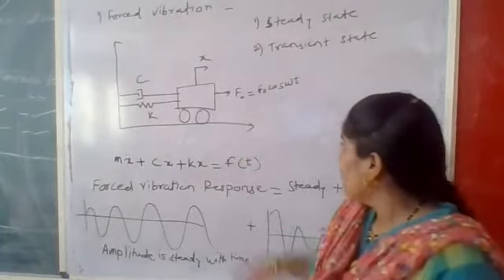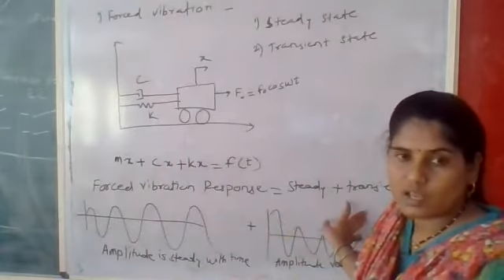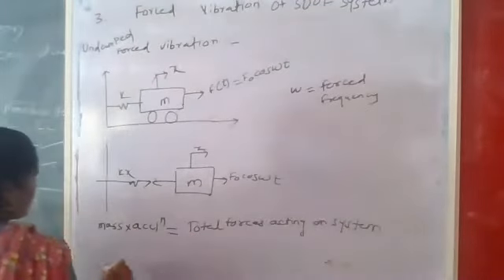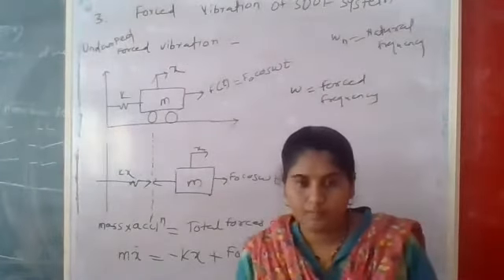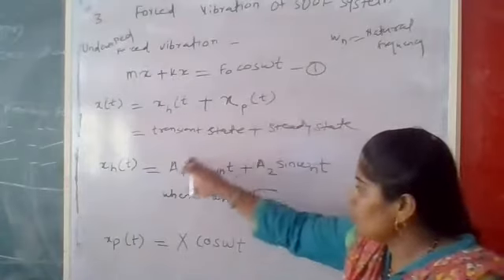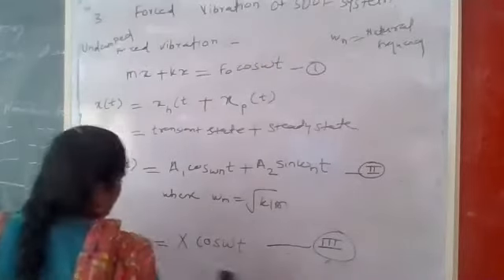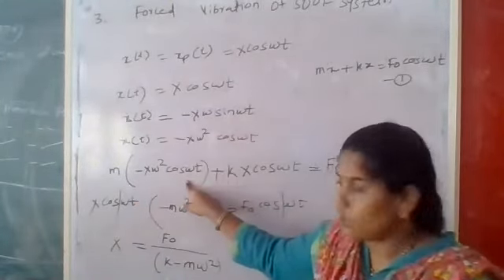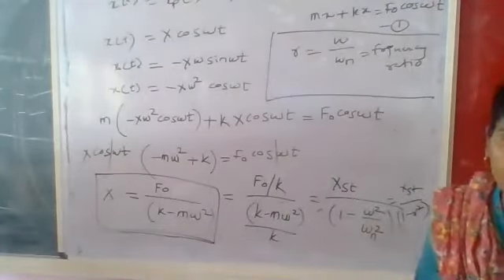Forced Vibration of SDOF systen Lecture No 1